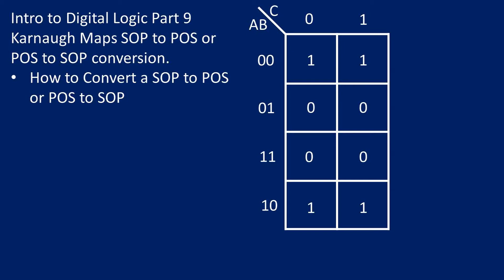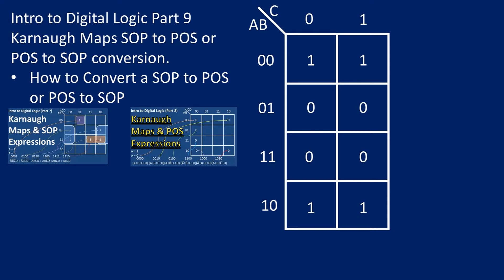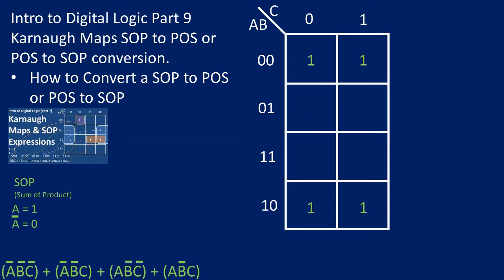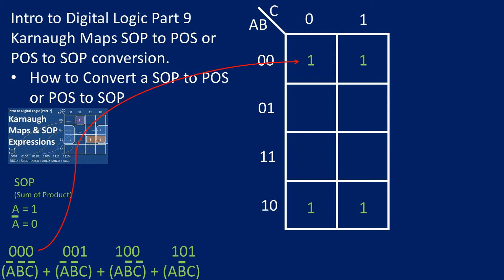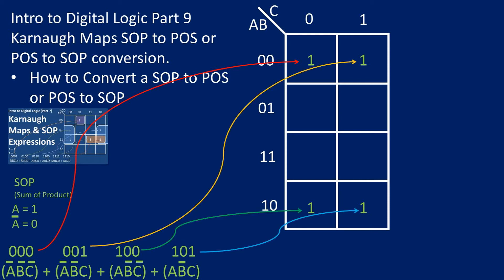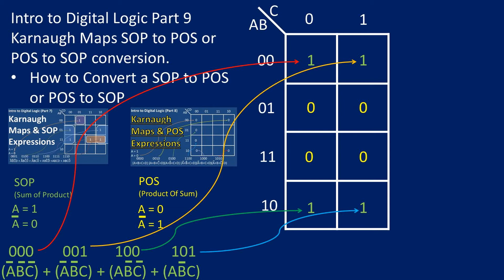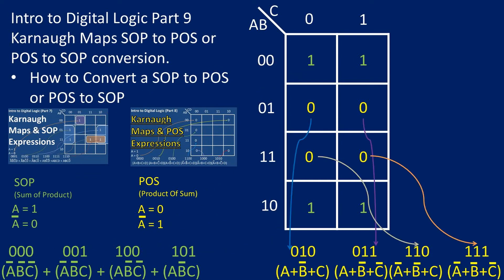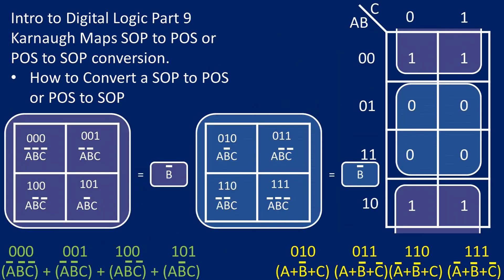Karnaugh Maps - Convert SOP to POS or POS to SOP (Intro To Digital Logic Part 9)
Welcome to intro to digital logic part 9
We will again be using karnaugh maps to map Boolean expressions but this time we will be converting a sum of product to product of sum and product of sum to sum of product
I am making the assumption you have viewed my previous SOP and POS videos. If not they will be linked in the comments and description.
We have a SOP expression where A = 1 and A with a line over top equals 0.
Converting these values to binaray we have the displayed digits.
Now to get these values into the karanuagh map we can see that the rows are represent all combinations of a and b variable and the columns represent all values of c variable
So to plot the first point we have a = 0 and b = 0 which is the row and C = 0 is the first column so we play a 1 in the first row first column
Completing this for the rest of the values we get this displayed karnaugh map
Now to get the equivalent product of sum expression we can place zeros in all open cells in the karnaugh map.
Recall that for a product of sum expression a variable is equal to 0 and a variable with a line over top is equal to a 1. Using this we can convert to a pos expression
We get the displayed product of sum expression that is equivalent to the sum of product expression.
If we started off with a product of sum expression we complete the same process but place 1’s where there are not zeros in the karnaugh map.
Then convert this to a sum of product expression
The sop and pos expressions we found are equivalent. To show this we can use our knowledge of expression reduction and see that both of these expression are equal to not B.